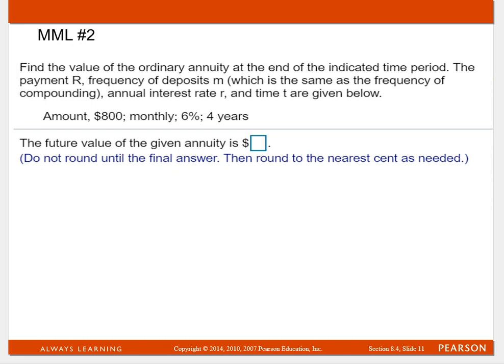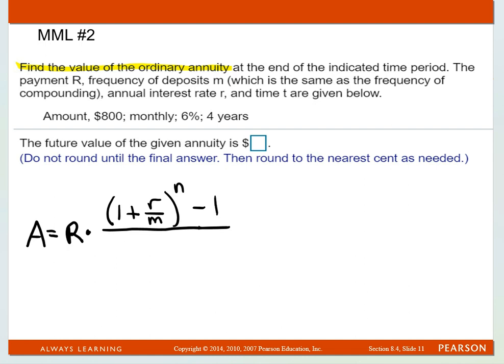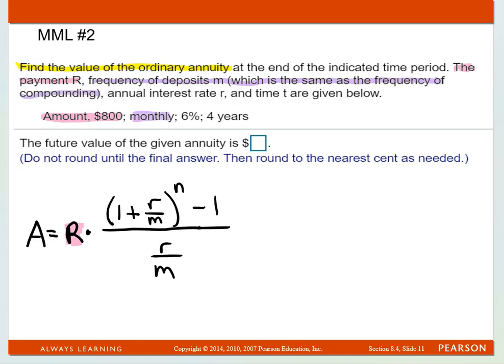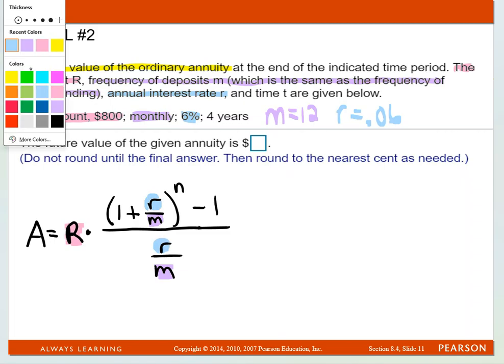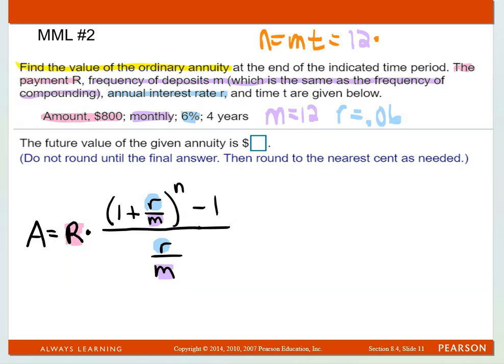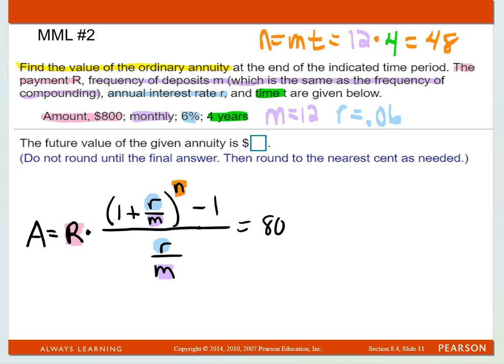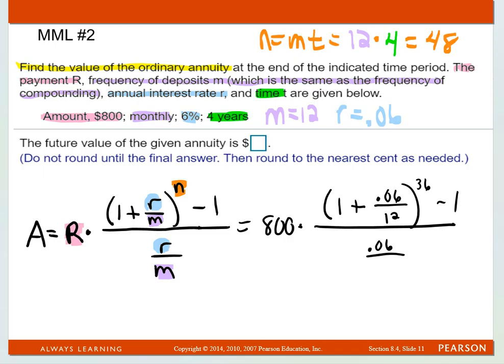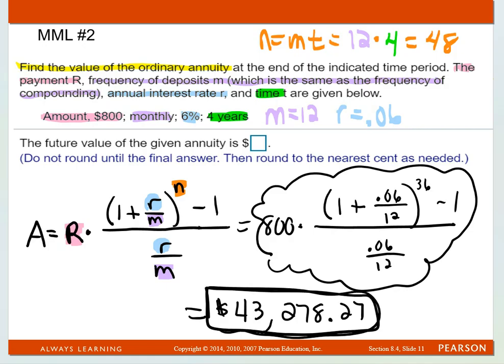M110 - Section 8.4 PowerPoint Lecture - Part 4